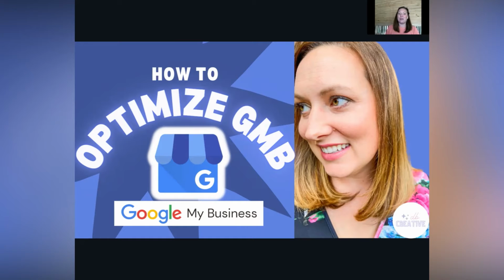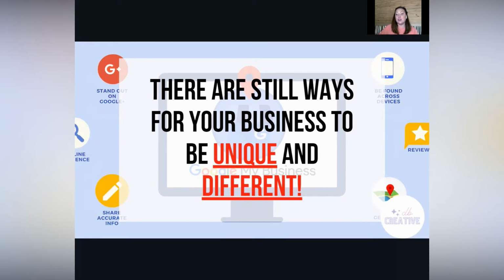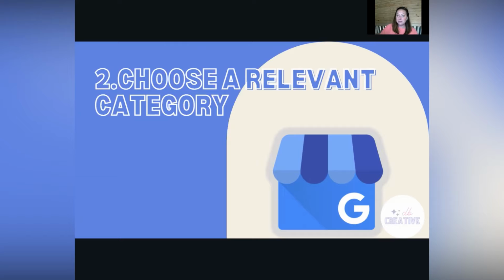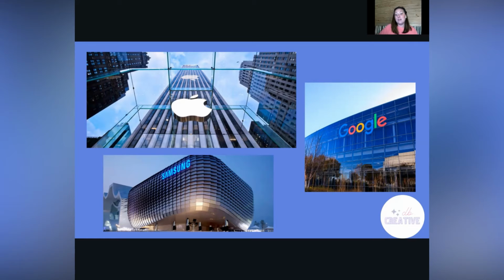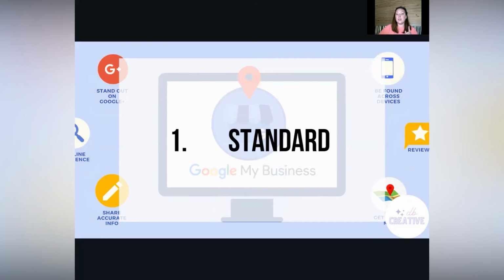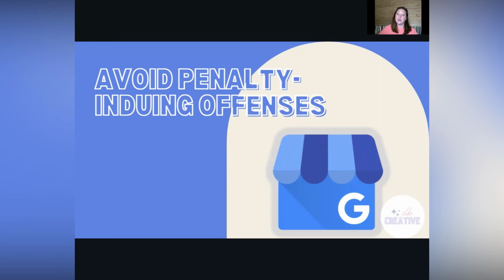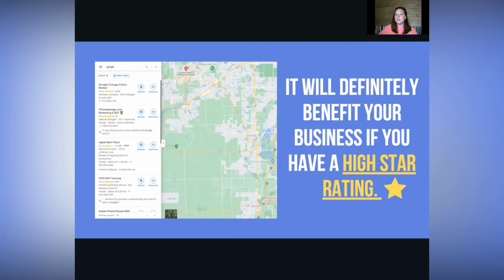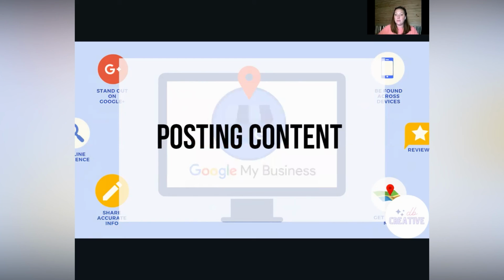How To Optimize Your Google My Business (GMB) 2021 | DB Creative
This video talks about the importance of making an accurate and optimized google business listing. In order for people to be interested in what you have to say, you must ensure that all the information that you are posting is clear and concise.

Optimizing your Google My Business Page includes setting up your google business listing, choosing a relevant category for your listing, using high-quality images in your post, creating information that matches every listing you have, using a local number for customers to easily contact you, posting with cautious and care, and encouraging reviews for your business.

Points discussed:

0:00 - Intro to Optimizing Google My Business
01:17 - How to Optimize your GMB Page?
03:03 - 8 Things that will Optimize your Google My Business Page
15:30 - How can DB Creative Help

👨‍💼↔️👨‍💼 WANT TO BOOK A 1-ON-1 SESSION WITH US?

💎 ABOUT DB CREATIVE 💎
We are a social media marketing management agency that specializes in working with small businesses that understand the importance of social media marketing but not the time or resources - we are an extension of your company and work as your digital media marketing department.

🔔 WE’LL KEEP YOU LOOPED IN! 🔔

Got any questions or concerns?